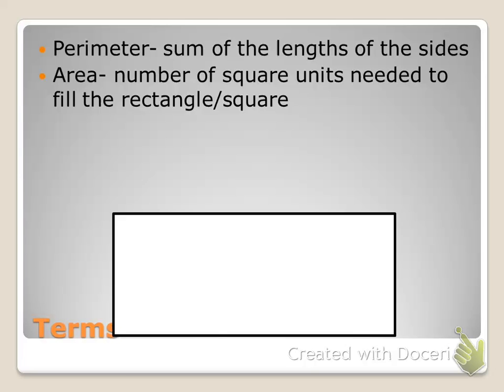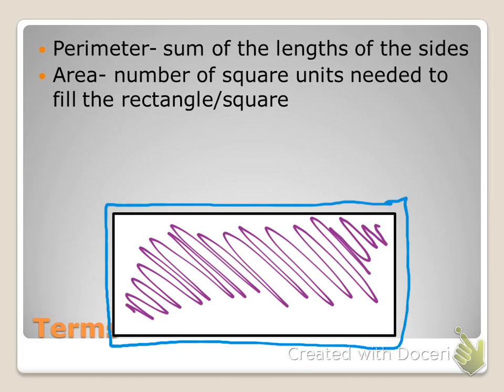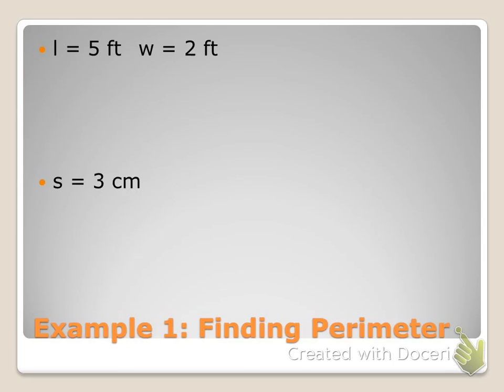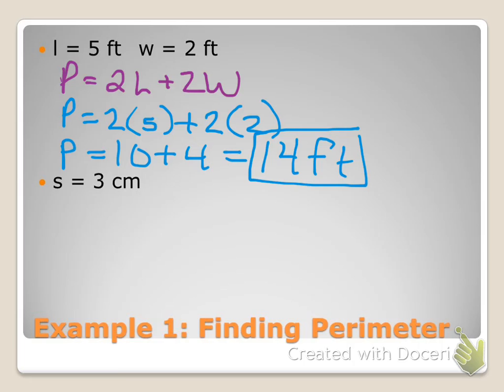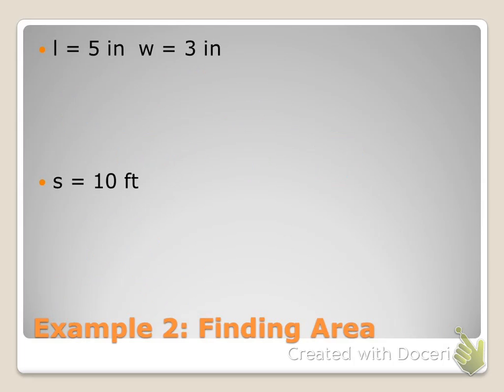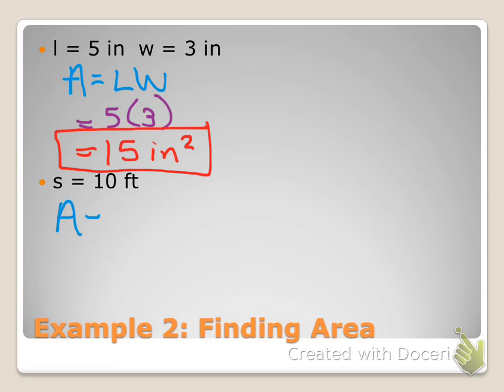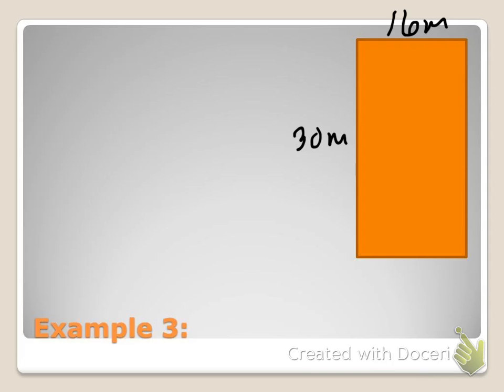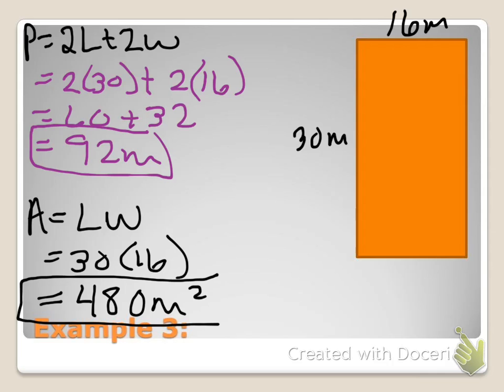1.6 Perimeter and Area